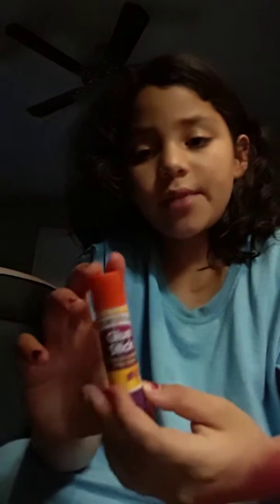Slime scammer (skit)